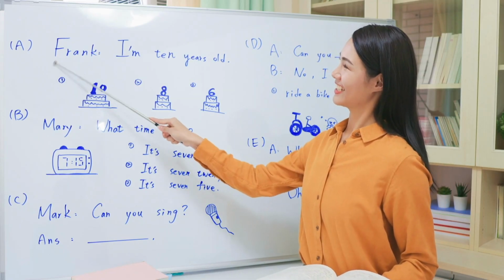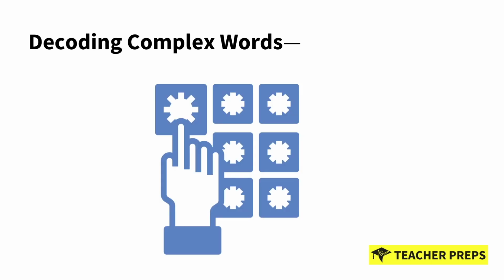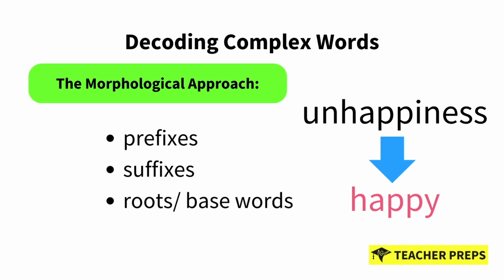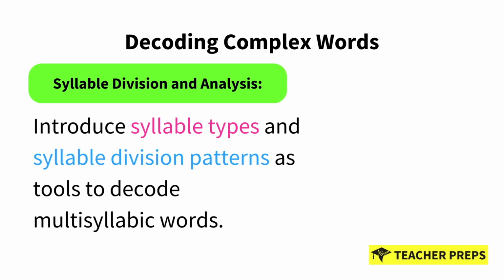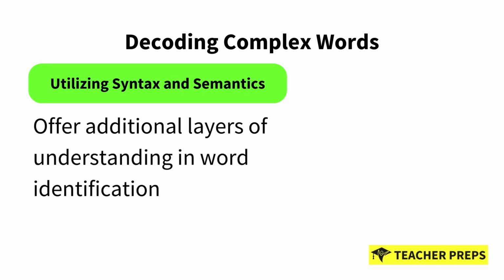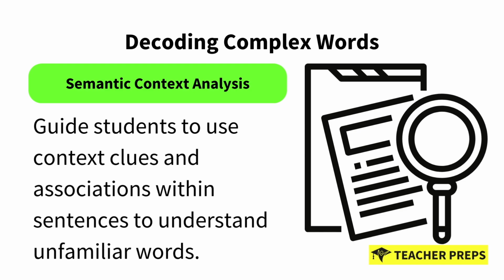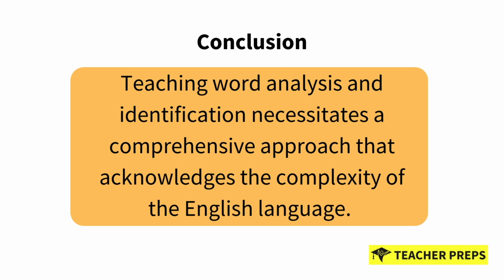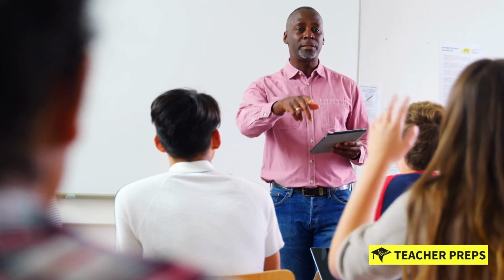TExES Core Subjects 391 English Language Arts and Reading 901, Competency 2, Lesson 4 Test Prep